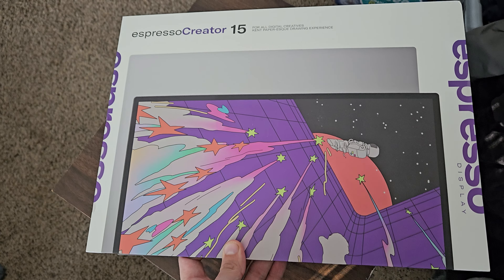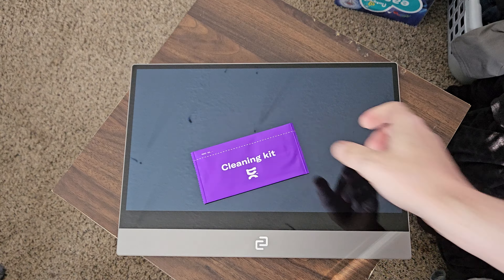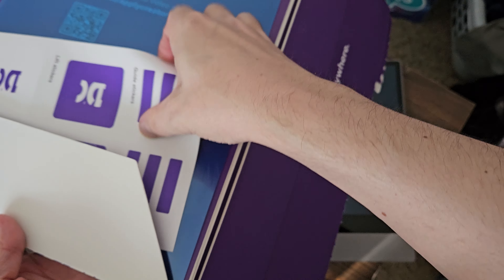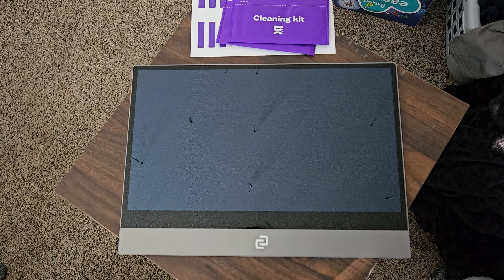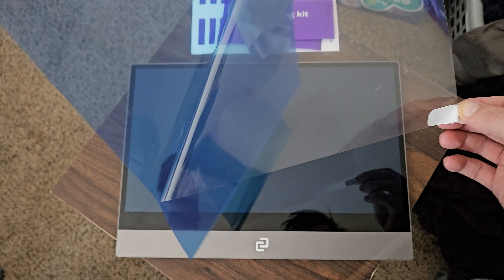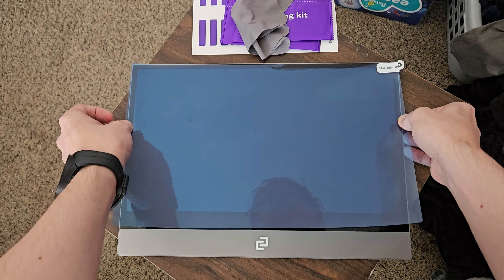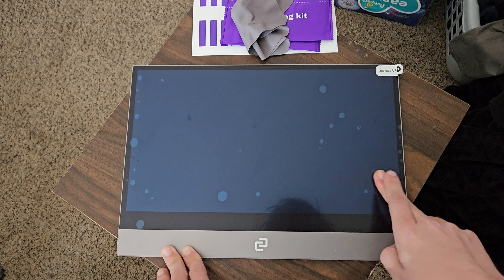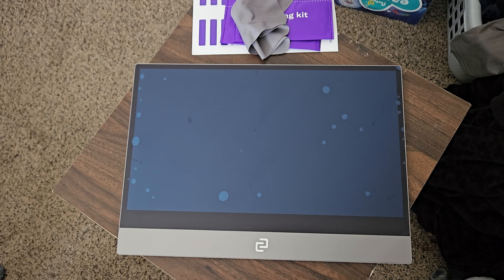How to Apply the Espresso Display Paper Esque Screen Protector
My Stuff-